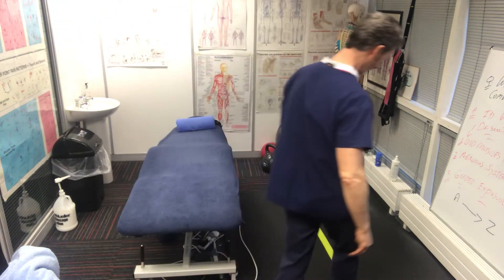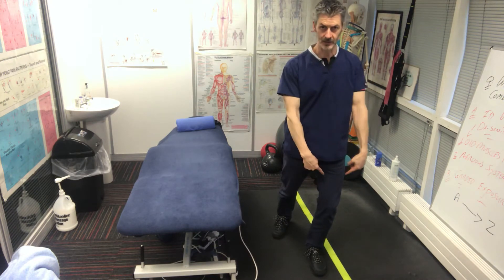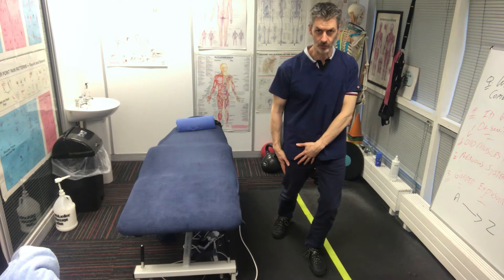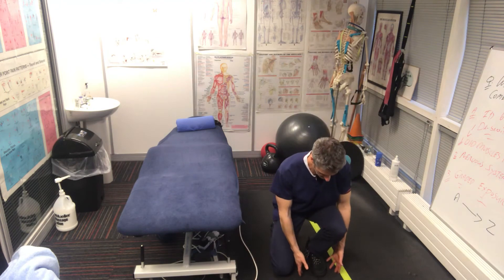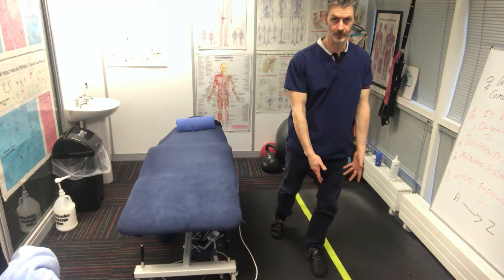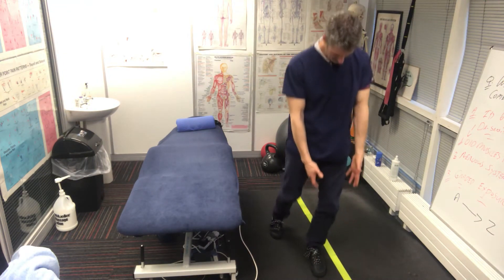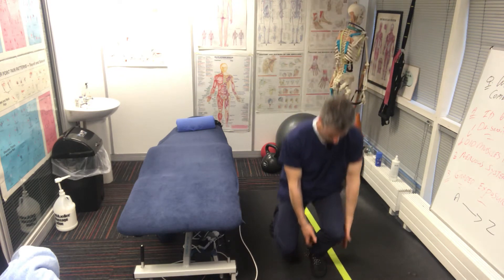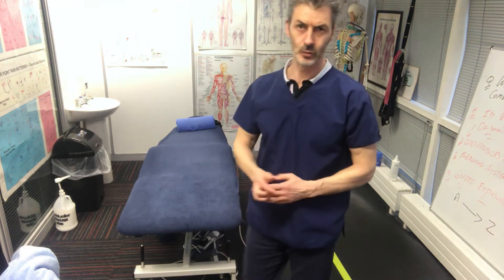Split squats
Squat legs/pain/physio